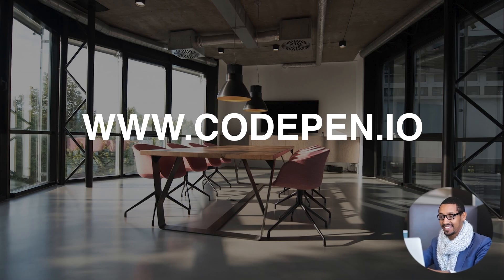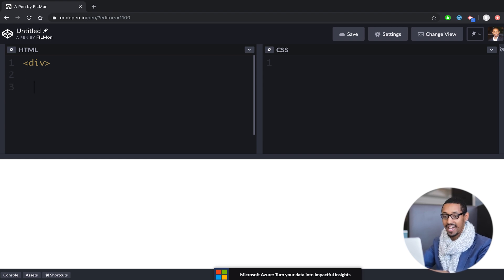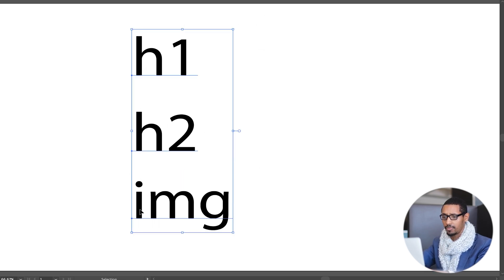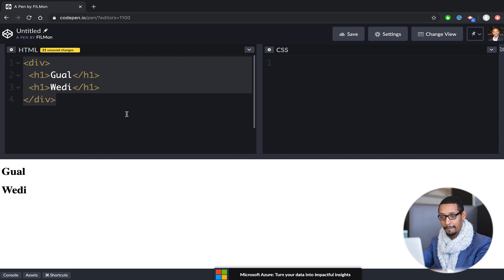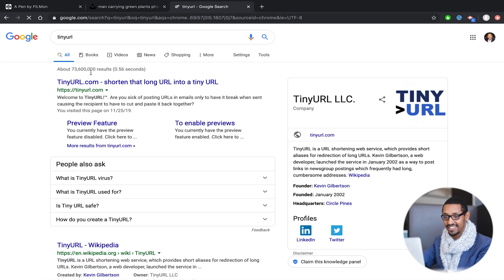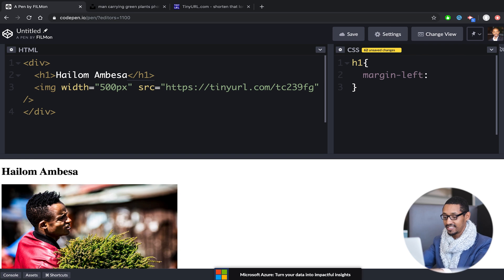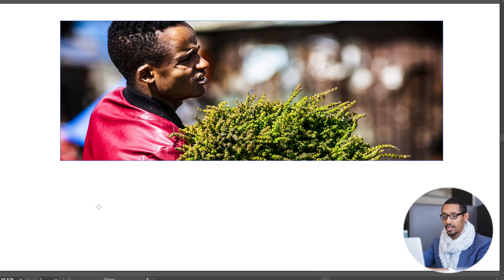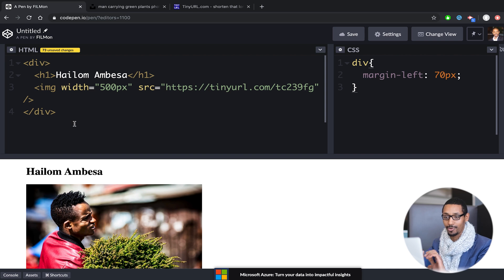#4 HTML + CSS + Javascript ብትግርኛ / TAGS: DIV for dividing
EP04 we're learning about the DIV tag.
Want to support Mena Creative?

Need a Laptop? ዝበለጸት ሕስርቲ ላፕታፕ